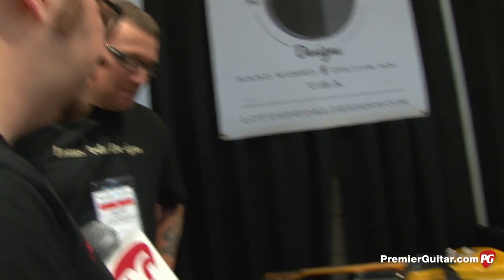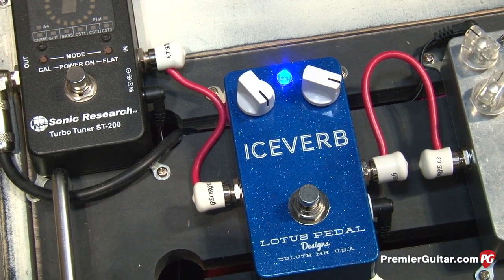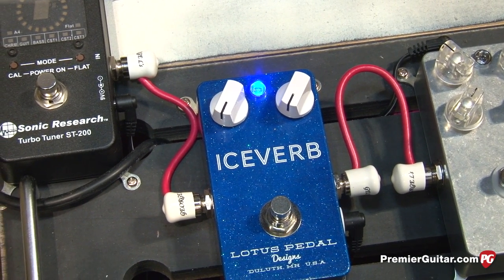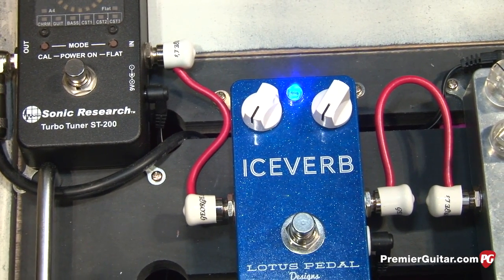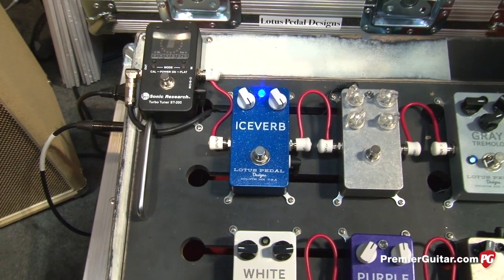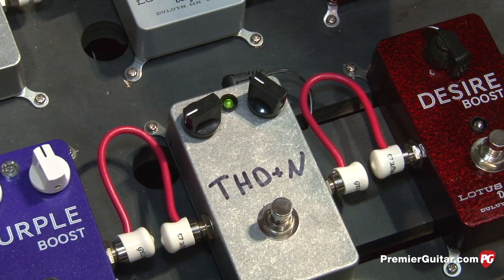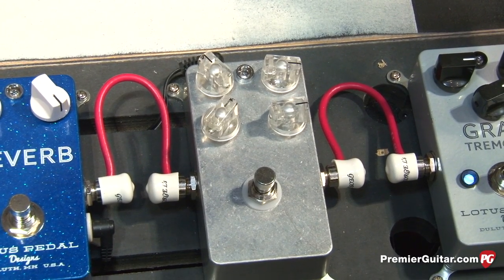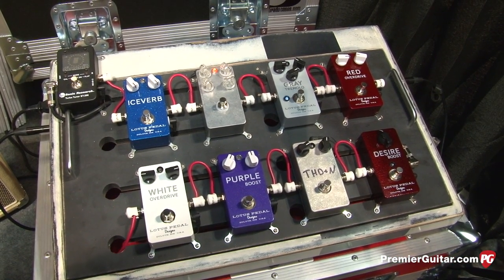Summer NAMM '13 - Lotus Pedal Design Iceverb Reverb, THD+N Fuzz, & Yellow Delay Demos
Premier Guitar's Jason Shadrick is on location in Nashville, Tennessee, where he visits the Lotus Pedal Design booth to hear demos of Lotus Pedal Design's newest effects pedals - Iceverb Reverb, THD+N Fuzz, & Yellow Delay.

For more Summer NAMM '13 demos or to watch one of PG's 2,100 videos,